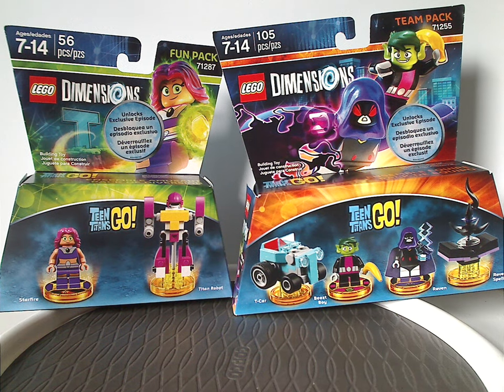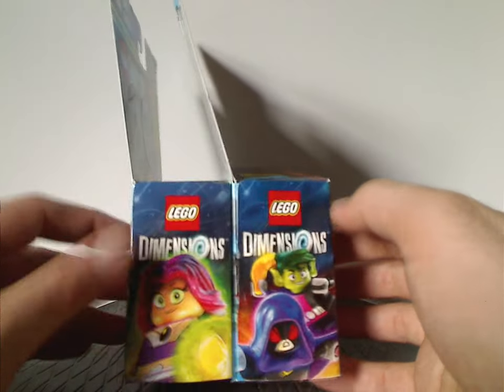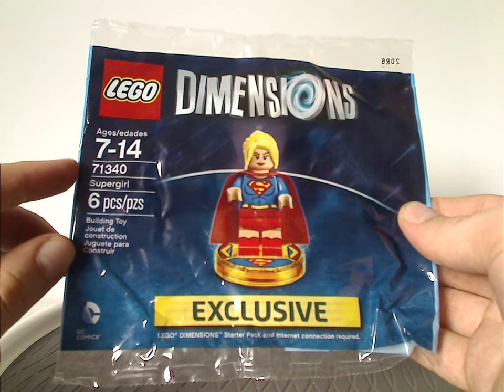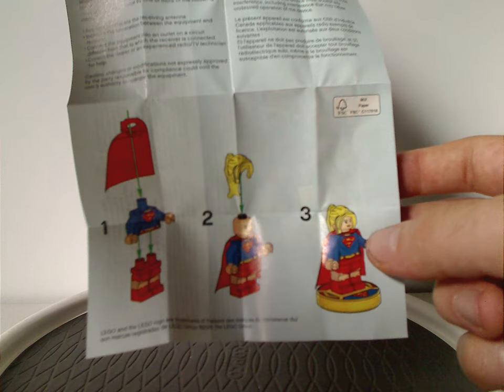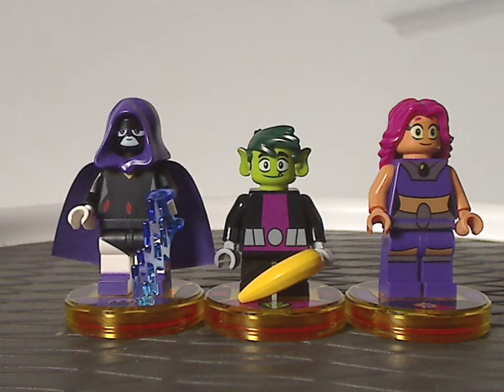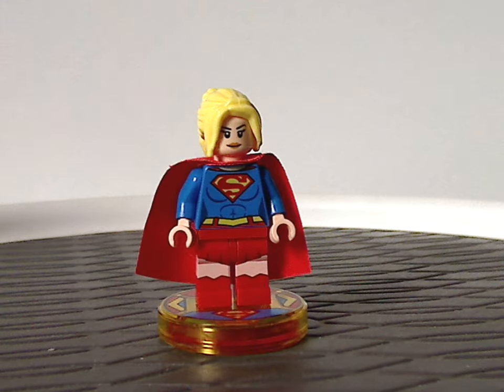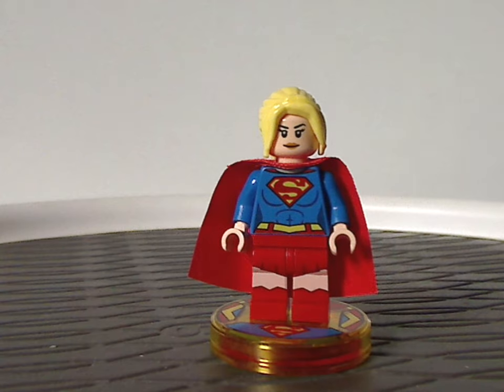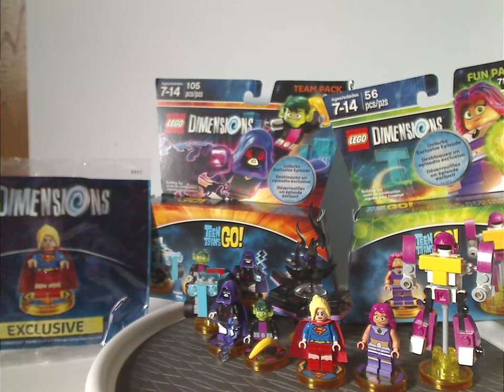Lego Dimensions Review: Teen Titans Go Team & Fun Pack 2017+ Supergirl Polybag 2016